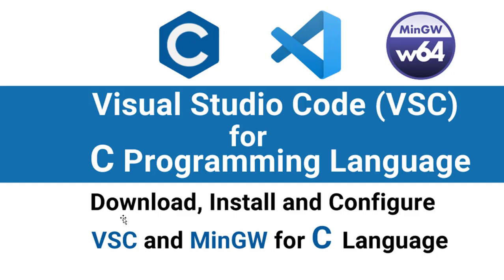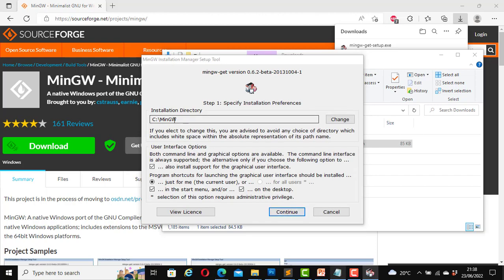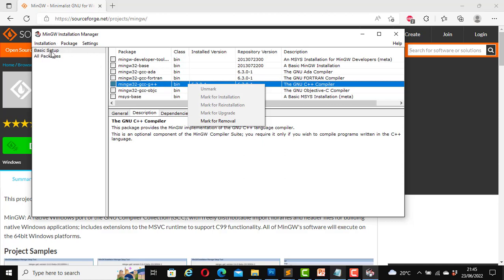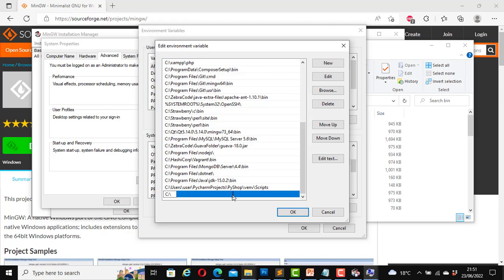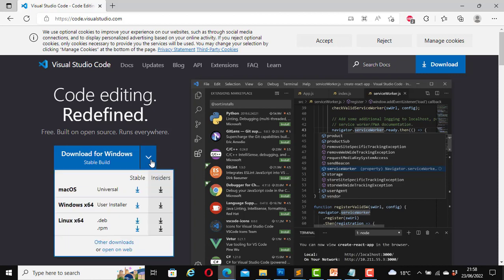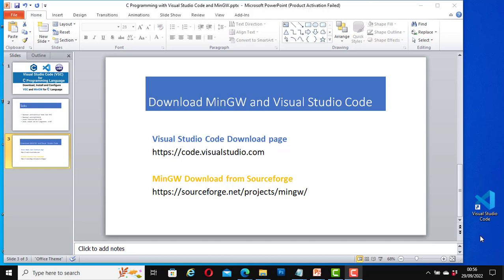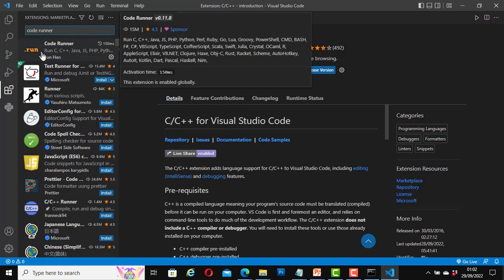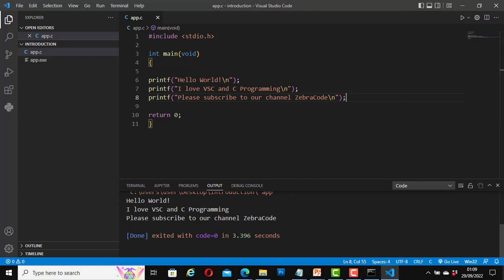C language programming with visual studio code | Install Visual Studio Code and MinGW for C Language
In this tutorial, you will learn how to use Visual Studio Code for C Language programming. In the process, we will download and install MinGW, Visual Studio Code and some C Language extensions in VS Code on Windows.

Timestamp
00:00:00 - Introduction to Visual Studio Code for C Language
00:01:40 - How to download and install MinGW-64
00:07:29 - How to add gcc and g++ path to environment variable
00:12:08 - How to download and install Visual Studio Code
00:18:18 - How to install C/C++ extension on Visual Studio Code
00:19:20 - How to install Code Runner extension on Visual Studio Code
00:20:05 - How to write and run a C programme in Visual Studio Code